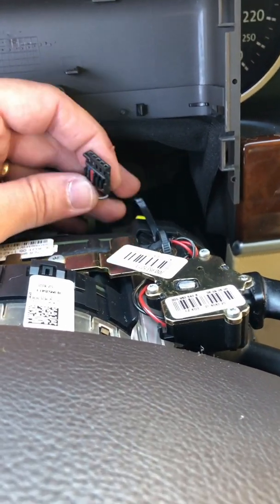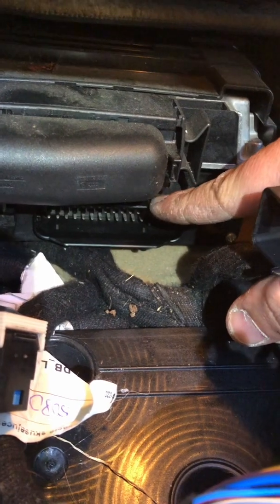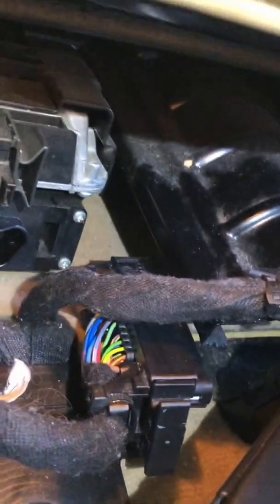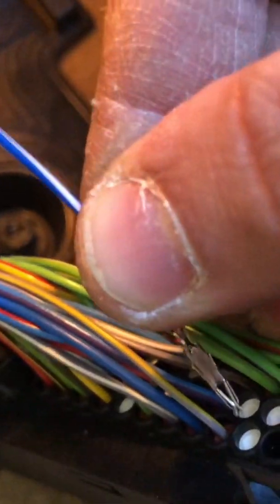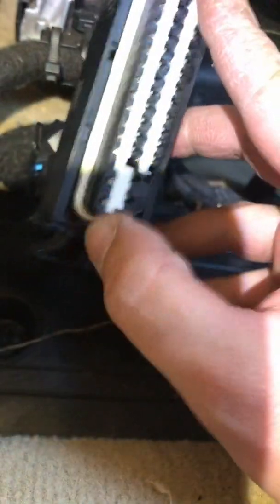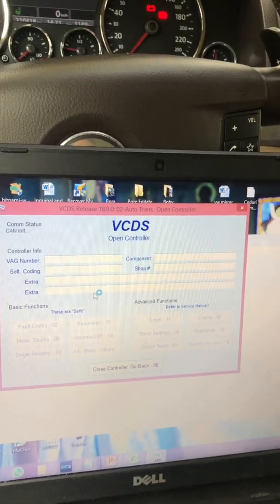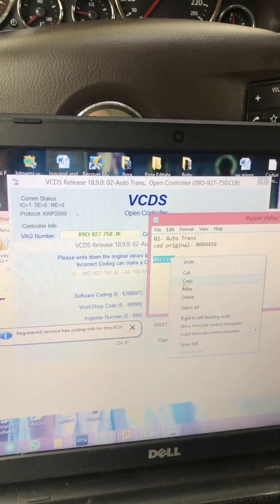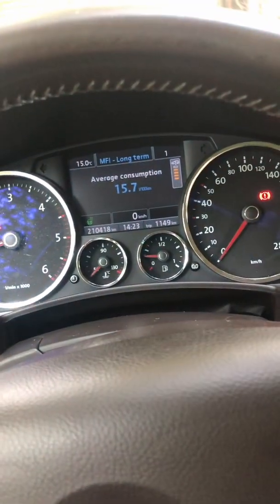VW Touareg 7L paddle shifter retrofit gear change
VW Touareg 7L paddle shifter retrofit / install step by step.
The code from description ia wrong. You have to add +